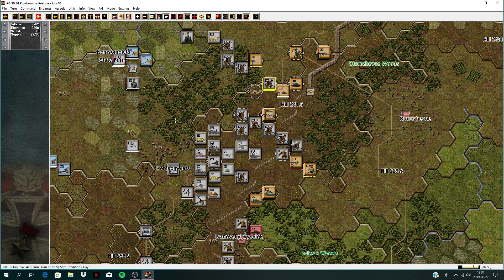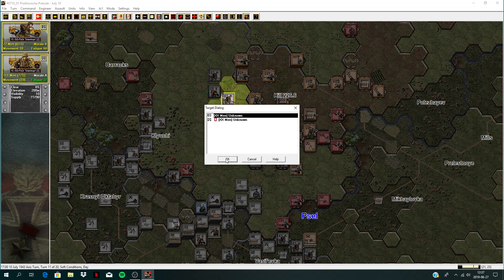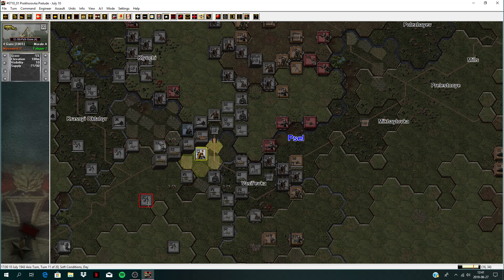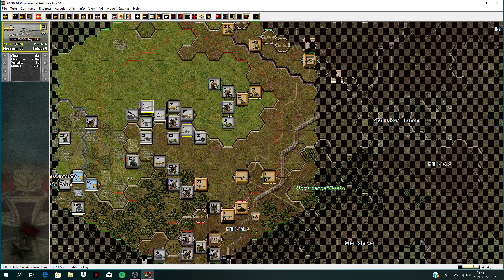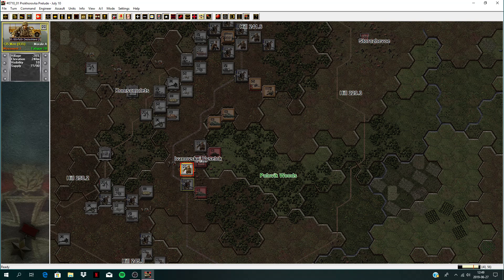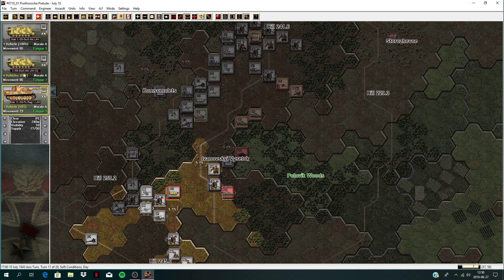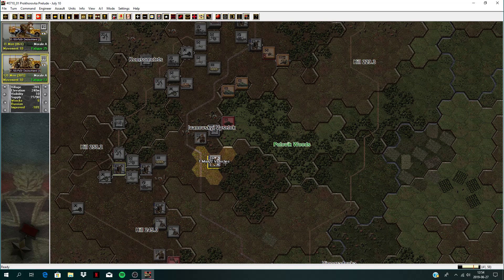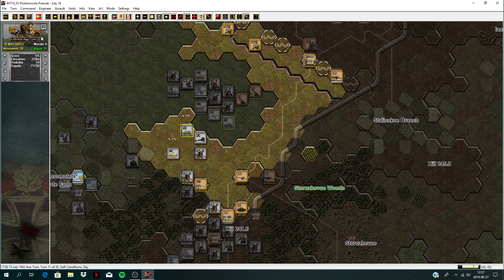Panzer Battles Kursk Southern Flank - Prokhorovka Prelude Part:12